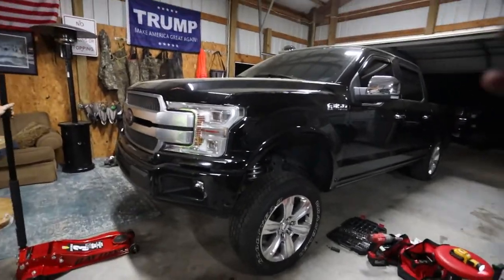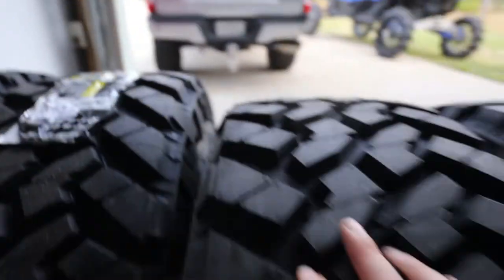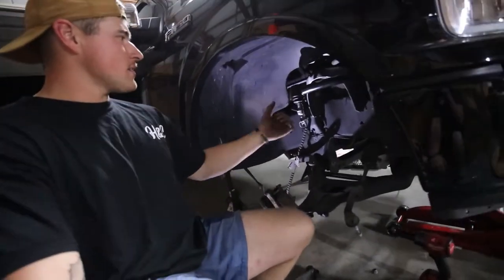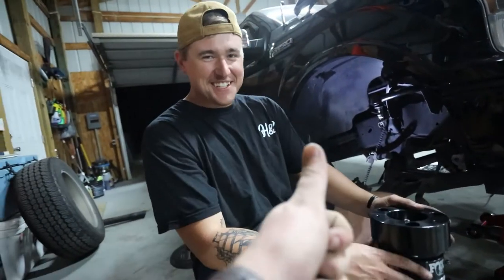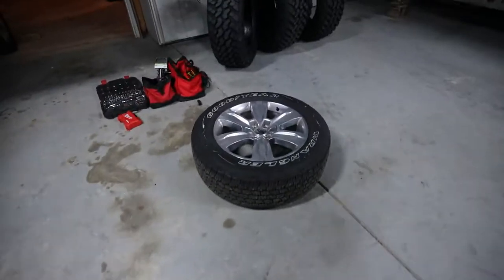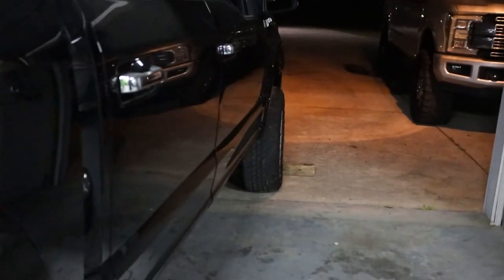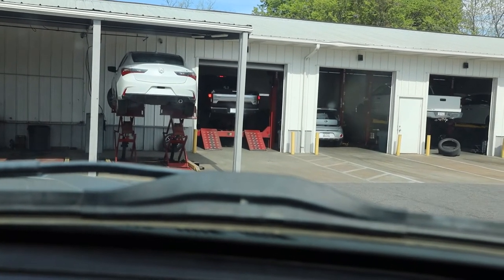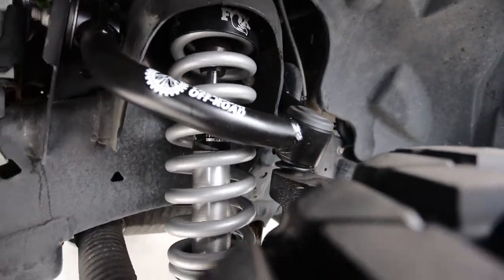LIFTING MY F150 PLATINUM!!!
Had some fun with this quick turnaround on the truck! it is perfect right now and i will be adding some few things here and there until summer and we can slap a setup on her! Then engine stuffffff
EnzoChemicals - code "HAMM"
MoveBumpers - code "ITZHAMM" on orders $495 or more
Lasfitautolighting - code "HAMM10"
Theseatshopusa
Mojaveparts
Genyhitch
Boltlock
Pureflowairdog
Beansdieselperformance - code "Itzhamm10"

06 LBZ  Mod list
6 inch Rough Country Lift
Kryptonite Upper control arms
Kryptonite Death Grip tie rods
 clear headlights and corners
 leds everywhere
led taillights
 billet grille
 Professional Paint Match
 5 inch Magnaflow straight pipe
 8 inch tip
S&B Cold air intake
45% ceramic front windshield
 5 percent tint
22x14 moto metal forged
375/45/22 Nitto Trail Grapplers
Nardo Grey Wrap
Move Precision Bumper
Lasfit cube pods flood and spot
Mojave parts Diablo shackles with spikes
Mbrp 8 inch Stack

Camera Gear:
Canon EOS R
17-40 lens
50mm lens
Joby Gorilla Pod
hero 5 Black